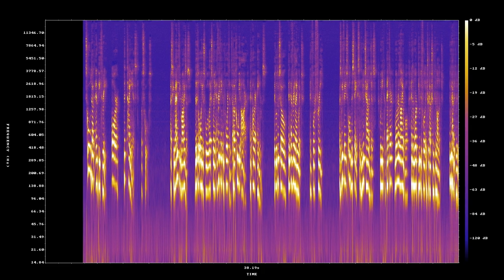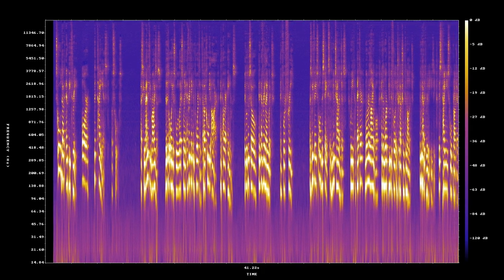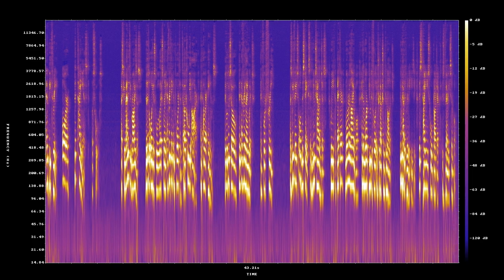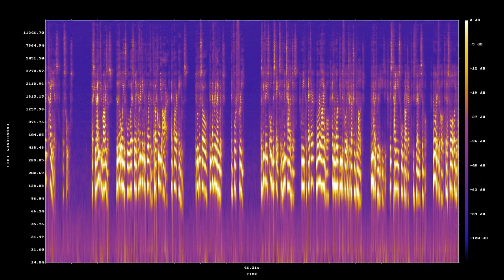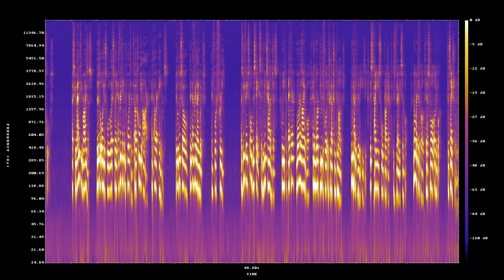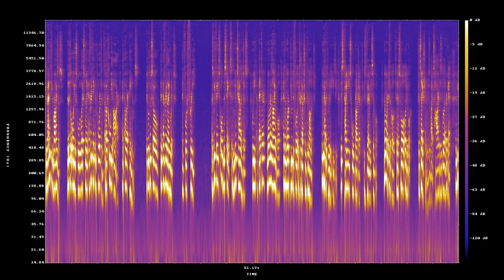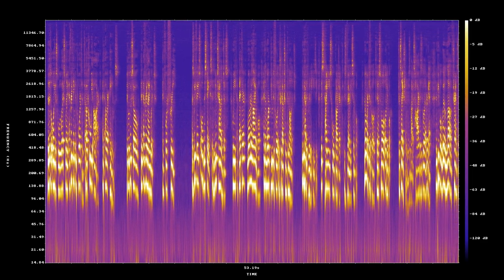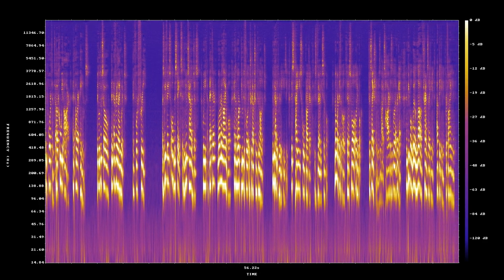SCHOOL.MP3; Or, The Tiniest Of Schools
Full text version is available advertisement free for source-code

As humanity rises,
the little audio school will explain everything important about who we are and our aims.

In every language,
for free.

As we face old mistakes and new challenges,
we need a better, more reliable, and a more beautiful introduction to Knowledge.

And we have it easy,
this tiny school project is simple.

No more difficult,
than an audio book.

Translation, is about as hard,
as it will ever get.

And people will love translating it,
updating it, refining it.

I guess the smallest physical shape,
is a tiny pendant with a memory card.

I think the pendant,
should be red, in the shape of a heart.

Perhaps the most surprising version,
is a small range radio broadcast device.

Where people in a remote area can just connect,
with a standard AM/FM radio.

And then there will be some preface,
warning against propaganda and corruption.

And it will receive protection,
so that corrupt organization will not profit from it.

Today, the world is too uneducated,
too terrified of poverty to come together.

And it is the world, not its politicians,
that must make the necessary repairs.

The format, is that of,
the [List Of Common Misconceptions][1].

The subject division should allow,
for an easy on-ramp.

It is more about poetry,
than strict division.

The true inspiration for this audio school,
are the facts, as shared by science popularizes.

For example; that gold can only be forged,
by an exploding supernova.

Thus our jewelry comes from the cores
of giant dying stars.

Or that the mitochondrion,
has a bacterial genome, and divides the way bacteria does.

The school will discuss more than history,
it will explain it.

It will deliver punches,
one after another.

It will cover all the tragedies,
and how humanity learned and rose.

It will ensure that no lesson,
is ever lost.

And aim to prevent mistakes,
from being repeated.

One fact after another,
non-stop.

It will be read by many voices of young people,
voices that the entire planet can trust.

Some will be angry and defiant,
when explaining our darkest mistakes.

Others reading science,
will be cheerful and proud.

It is a free and open audio book,
that belongs to humanity.

It belongs to every human being,
no exceptions.

The foreword will beg all to be safe,
but sometimes it will be read or translated in great secrecy.

Other times, delivered to strange places,
it will set people's minds free.

It will help them inherit the culture,
worthy of us all.

Over and over, in stories triumph, or mistake,
or misery it will remind that each human being is special.

That we are each Dignified, Noble and Royal,
and no one human can stand above another.

We are born equal,
and our minds demand:

That we rise to no end,
in Wisdom, in Knowledge, and in Greatness.

This school or free audio book,
will teach that poverty is a mistake.

That no human being,
should live in poverty.

That what defines a Nation,
is that all it people are taken care of.

It will talk about helping people,
who got fractured, mislead, tricked.

And how they need psychological and medical help,
and not revenge or more punishment.

It will teach how to understand the world,
and where to really start to get a finer picture.

It will speak of the The Museums, the Libraries, The Opera Houses,
The Philosophers, The Science Popularizers, and Travel Writers, Story Tellers.

It will push the younger generations way from nationalism, propaganda,
xenophobia, cults, liars and war, towards Knowledge, Wisdom and Greatness.

And it will be updated and made better,
by those who grew up with it, as Humanity Rises.